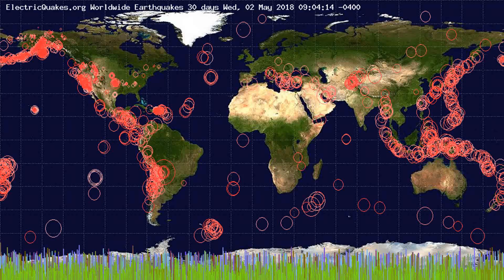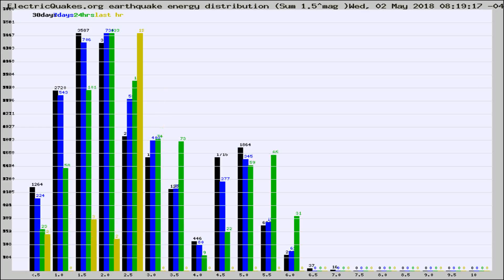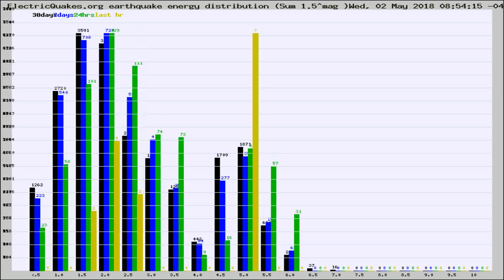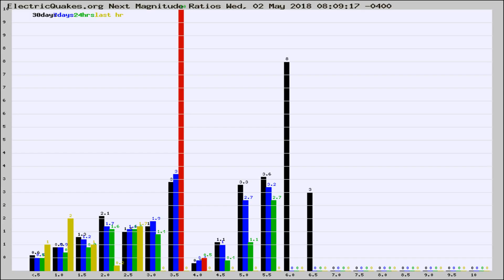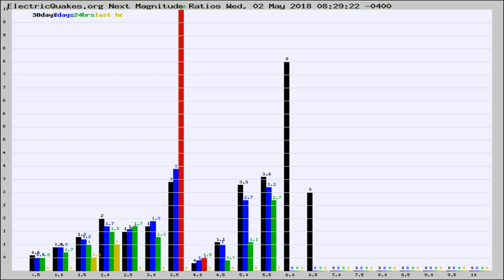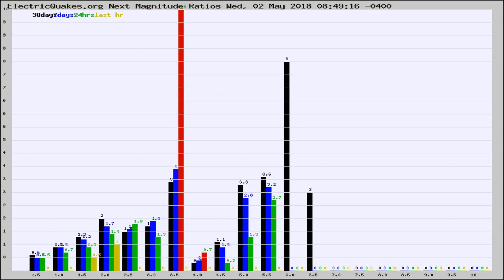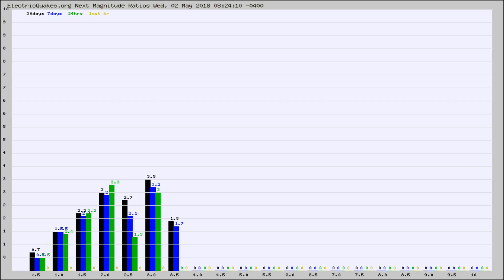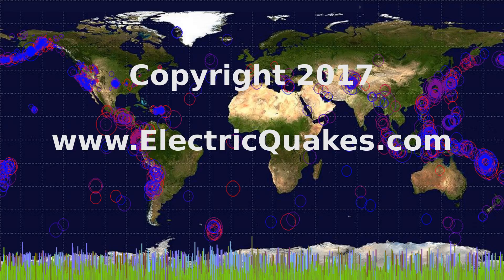Todays_Hourly_World_Earthquake_Statistics_from_ElectricQuakes.org_05-02-18+09:02:01